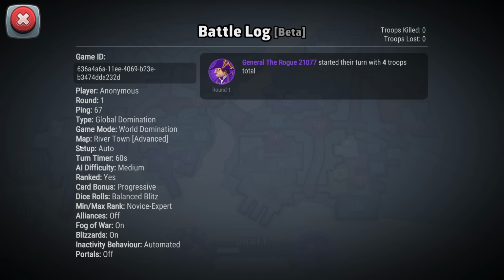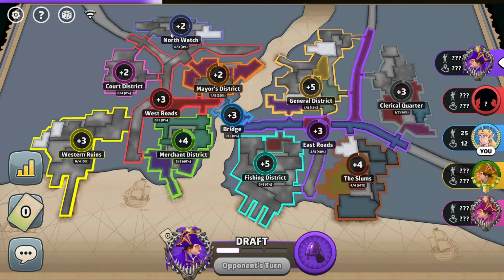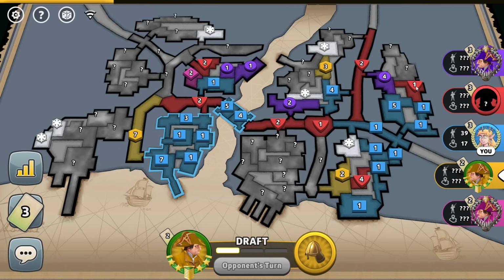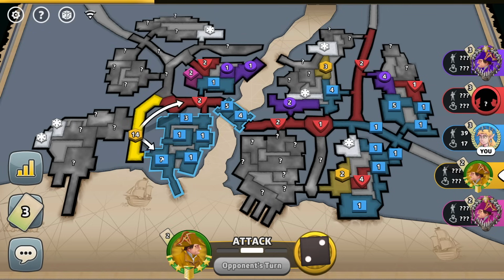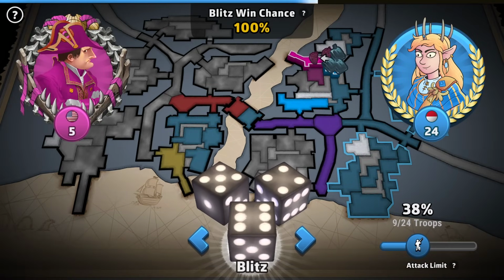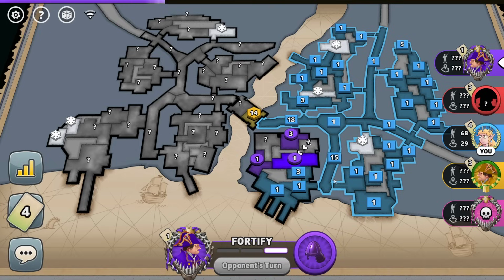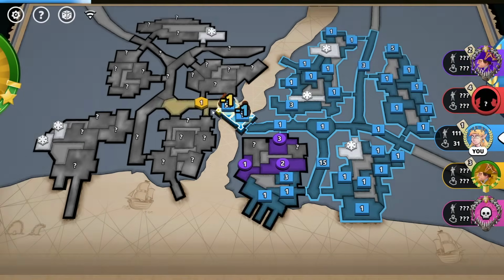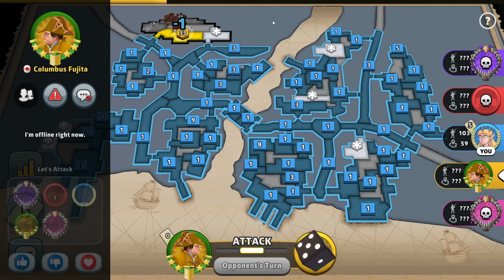The LUCK I Had This Match! - 🌍 RISK: Global Domination